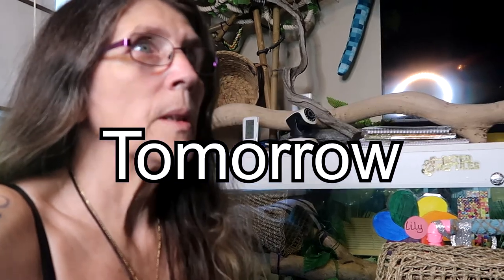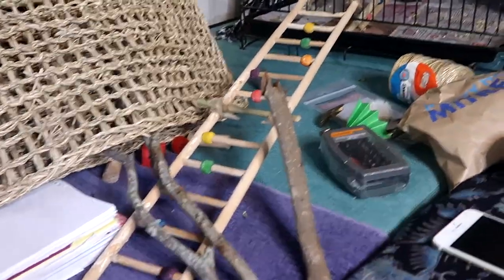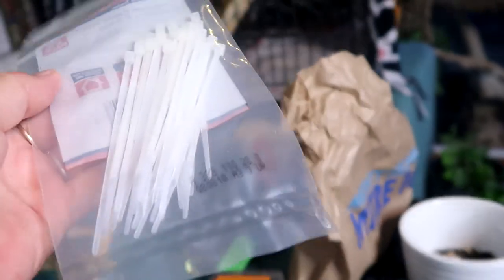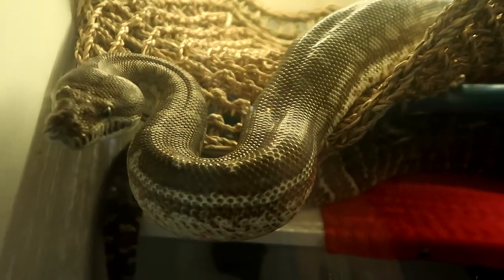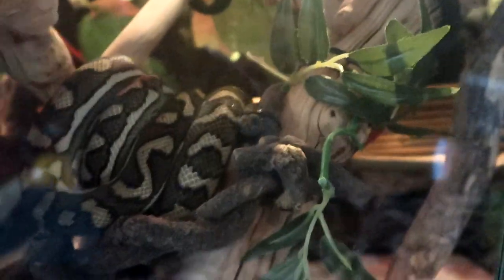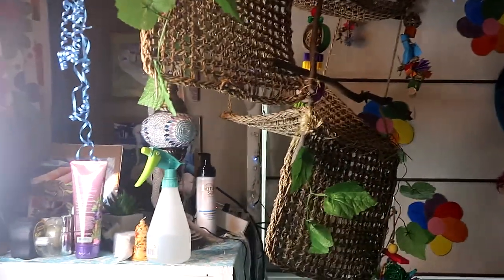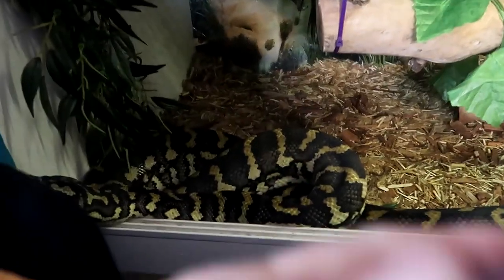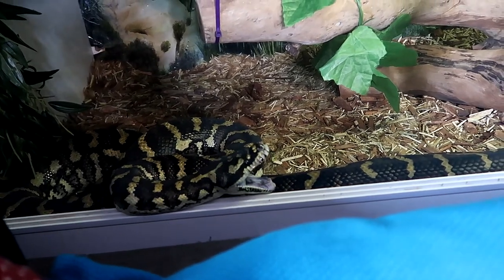Can Snakes And Other Animals Get Along? Climbing Space For Birds And Snakes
On Gotta Love Carpet Pythons, l was going to do a video feeding with my snakes but timing was not the best as all the kids were here and so noisy. Unfortunately saying "can you keep the noise down", dont work LOL.
The video starts with me having been shopping to build a new space for the birds and my little snakes to enjoy, to feeding Lily and then discussing how all my animals get along and live with one another.
So a new climbing space is for both birds and snakes and as much as l say they all get along, it is more about they dont bother one another and just share the space here that l have.
l say in the video that the only thing my snakes and birds for that fact are afraid of are humans, in saying that my snakes are social animals and very used to humans but in reality l see most snakes reacting fearful of humans, especially out in the wild, with just cause.
Animals can co-exist and certainly share space without fear of one another.